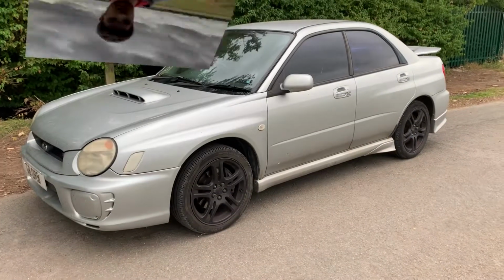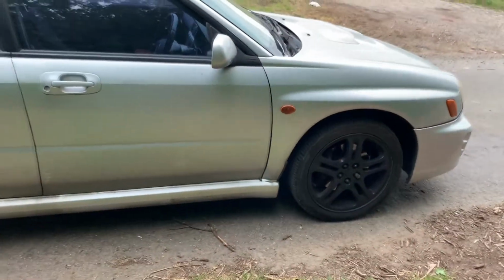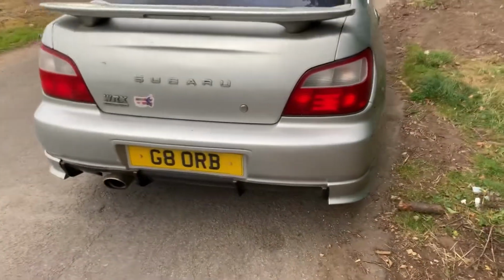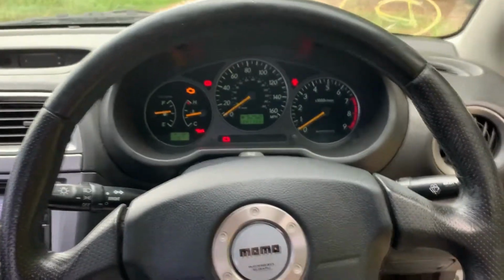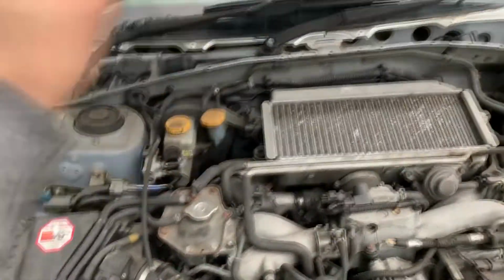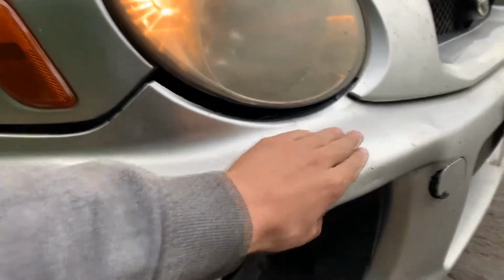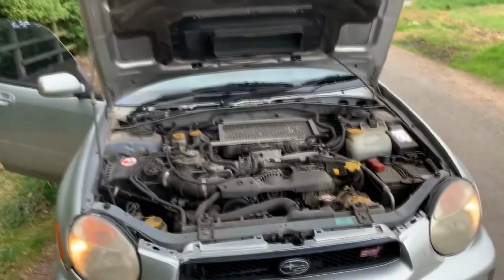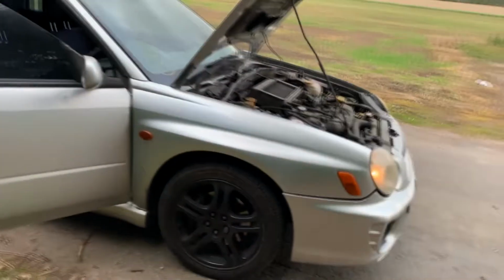I Bought the Cheapest Subaru Impreza WRX in the UK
Hi All,

Welcome to my channel, this series will be about the starting of my channel and the purchase I made of the cheapest Subaru Impreza WRX in the UK that is fully operational.

I hope you like the video and please comment for what you would like to see me do to this car.